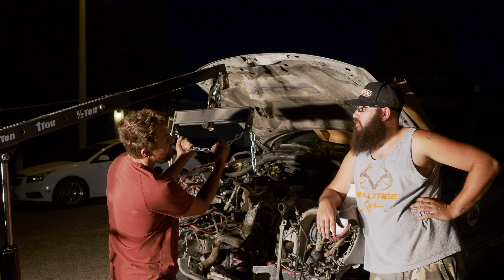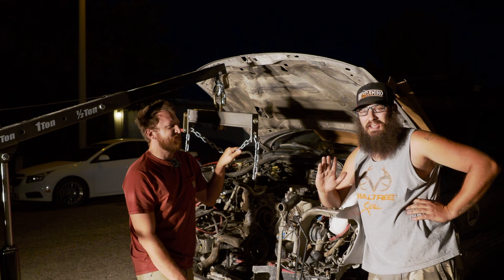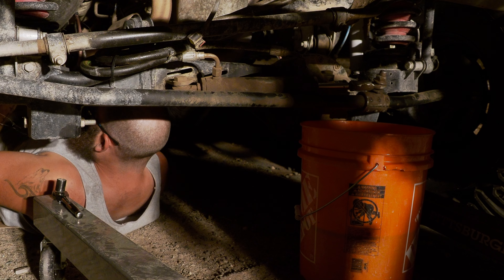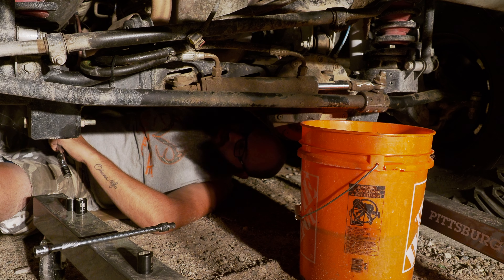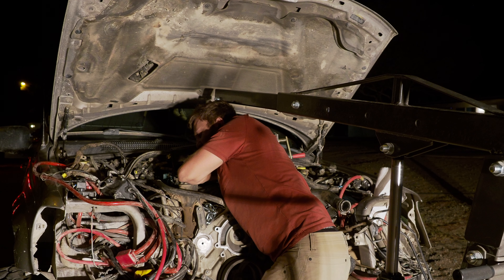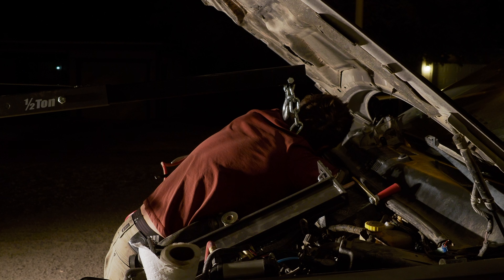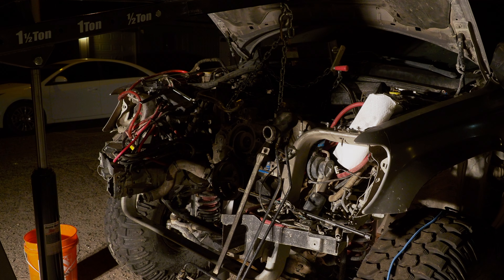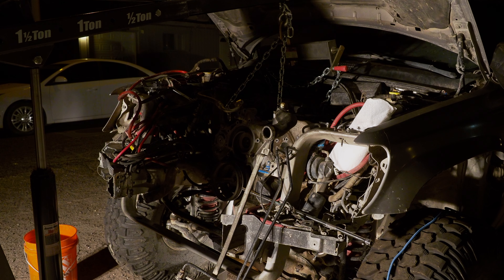WJ Engine Removal Part 2: This Is How You Remove A Cherokee Engine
A few late nights and we finally have the Jeep Grand Cherokee's engine ready to be removed, or so we hope. Follow along as we attempt to remove the v8 from Husky Dave's Jeep Grand Cherokee and learn from us what not to do.

  Gear We Use to Make These Videos

Camera - EM1X
Lens 12-40 f2.8
Microphone Rode videomic pro
LifeSaver Jerry Can
SpotX Communicator
50qt ARB Fridge